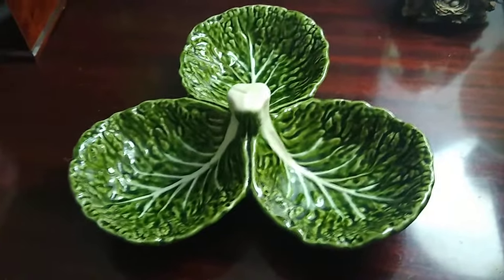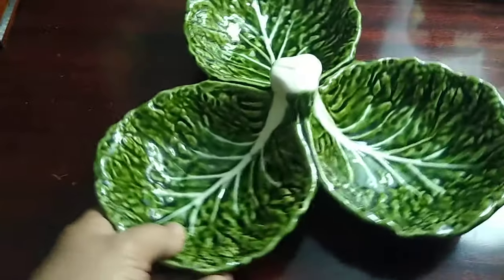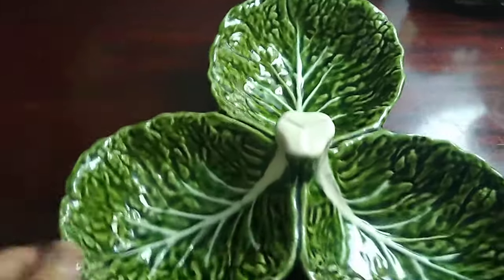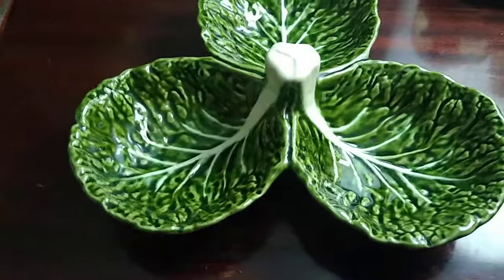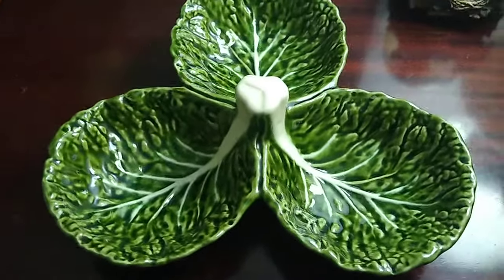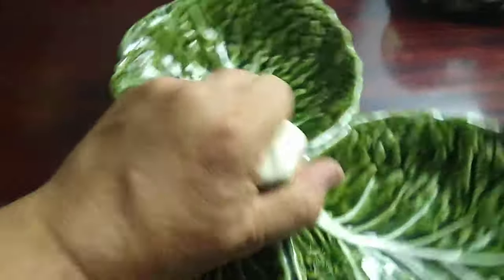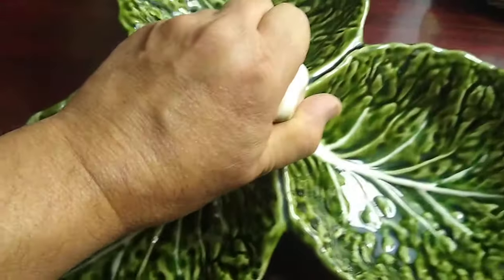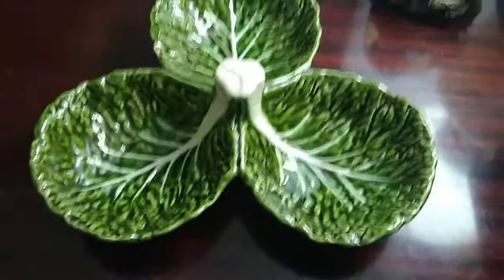Vintage cabbage leaf plate made in Portugal, very collectable, found thrifting.